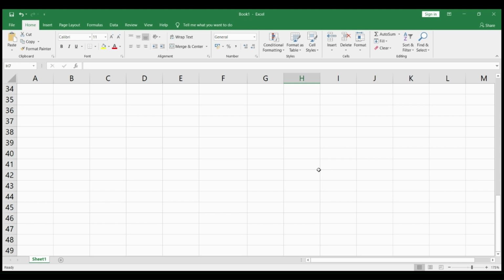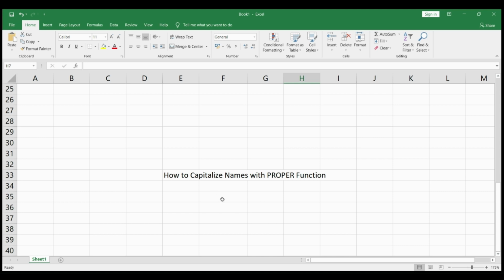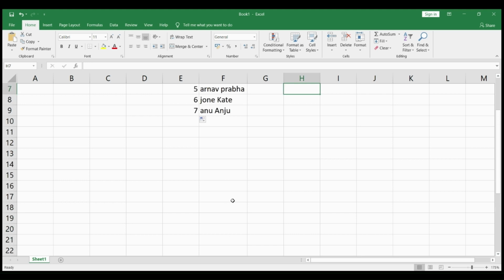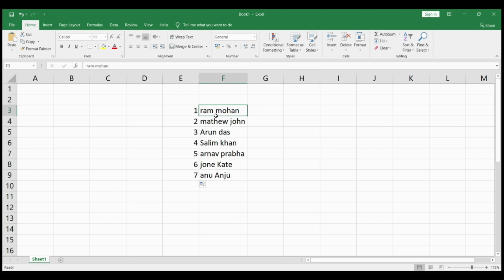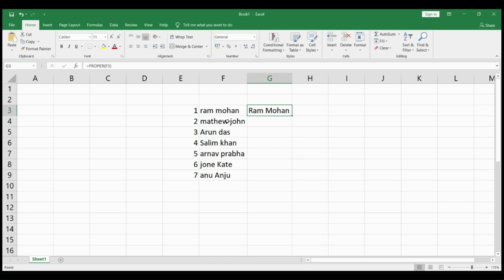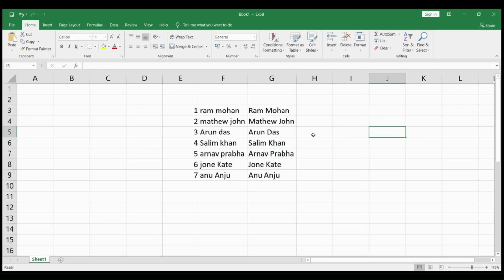How to Capitalize Names in MS Excel with PROPER Function - Free Excel Tutorial Online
In this short video, let us learn how to capitalize names in MS Excel, with the PROPER function. The PROPER function always comes handy for those who deals with a large list of names that are not capitalized properly.